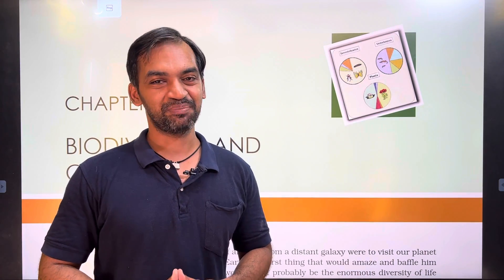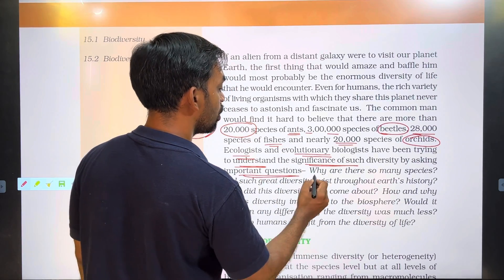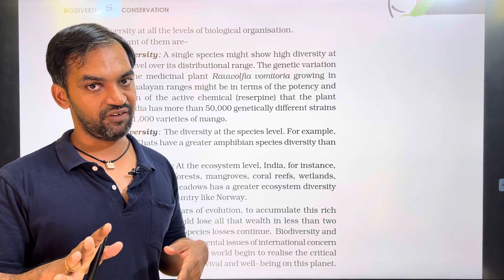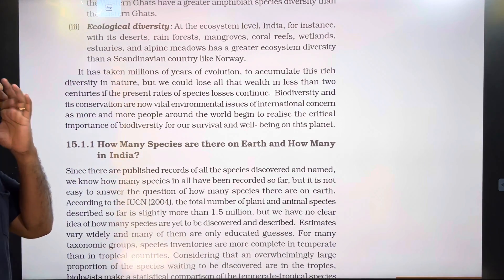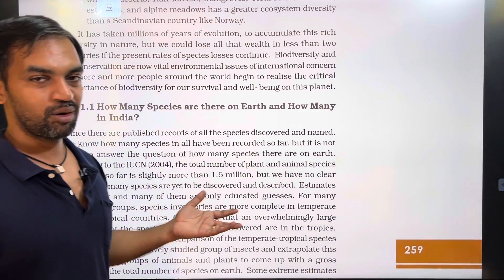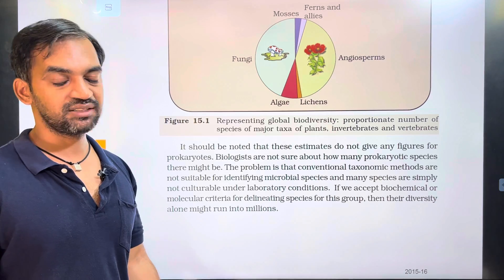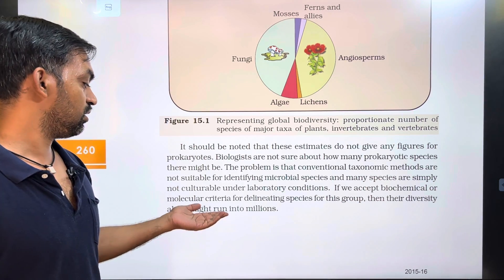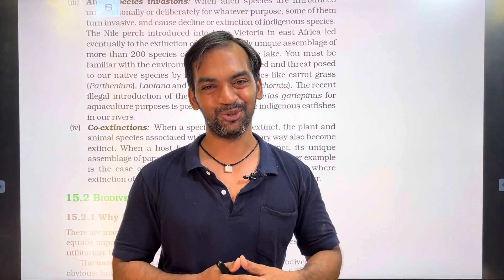Biodiversity and Conservation | Part 1 | NCERT Line to Line | Thannambikkai Batch